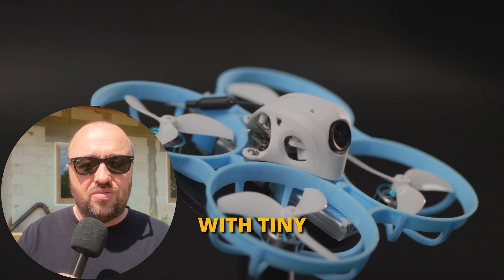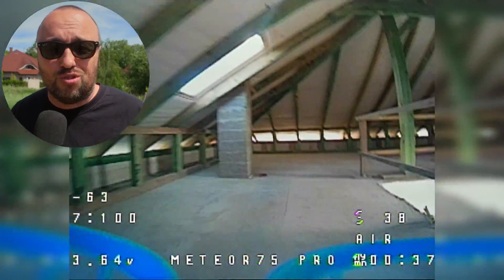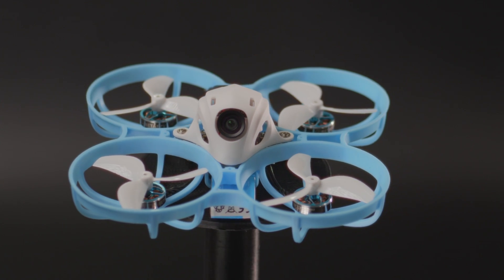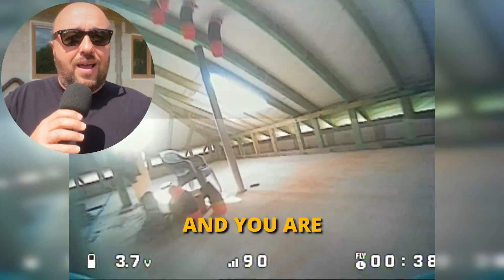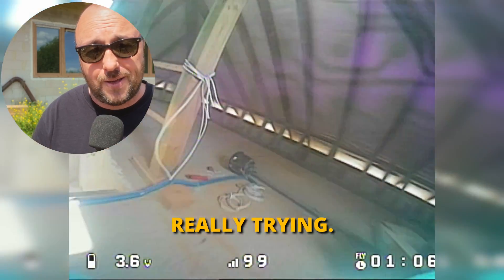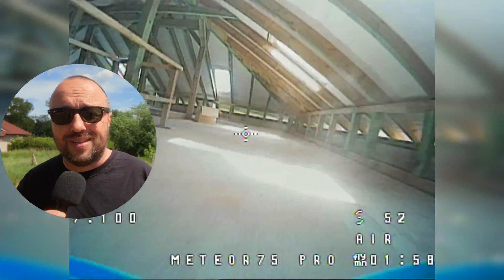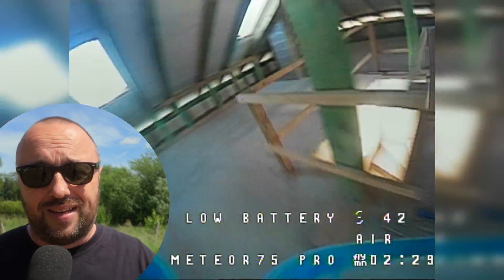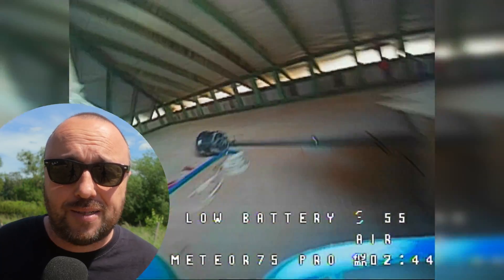Whoopin' time with INAV | BetaFPV Meteor 65 and 75 Pro whoops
Tiny whoops are something else: small, light, cheap you can (should) fly them indoors and learn how to fly! My relationship with them was usually of a love and forget type of a kind. I still have models I have not used in like 6 years only after 1 season of flying! But tiny whoops are now at a peak of its evolution. Not only are simpler to use than ever, they run Betaflight and that makes things better. Plus, if you want to, you can flash INAV to them and if you ask me, it gives very nice results! My BetaFPV Meteor 65 Pro runs INAV and I love it! Meteor 75 Pro runs Betaflight and truth to be told, not sure which one flies better…

INAV firmware for BetaFPV tiny whoops Meteor 65 Pro, Meteor 75 Pro and similar